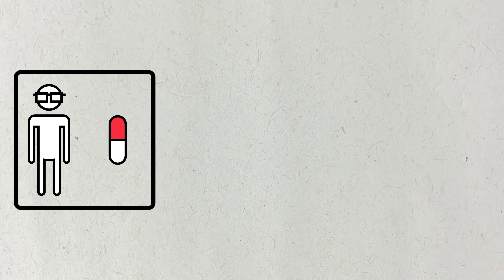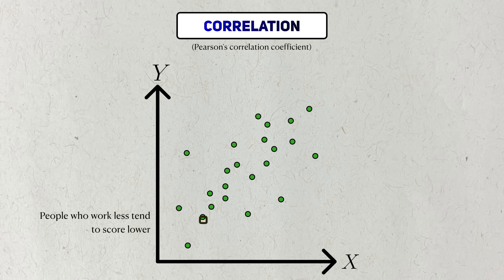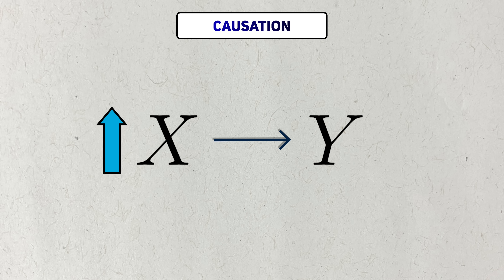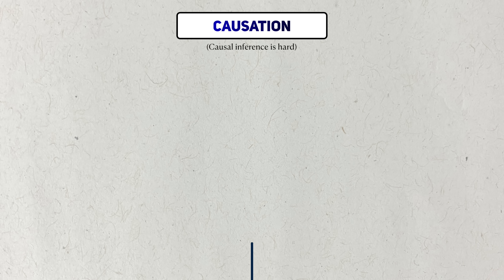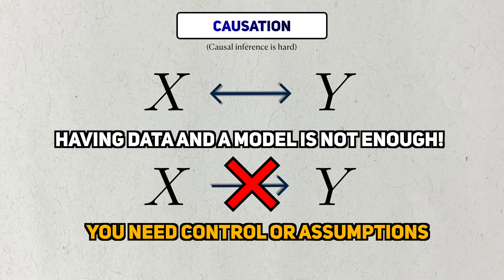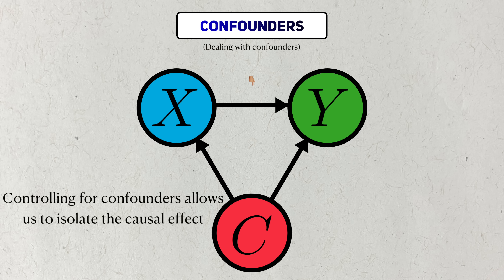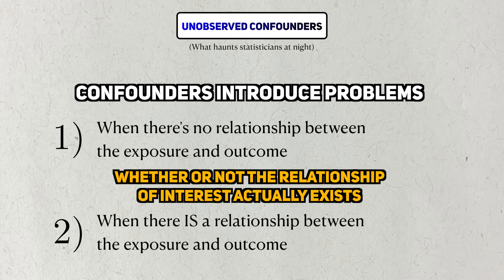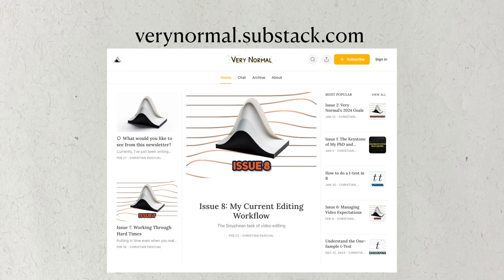What haunts statisticians at night | Confounding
We all want cause and effect, but there's something that will almost always get in the way of well-meaning statisticians.